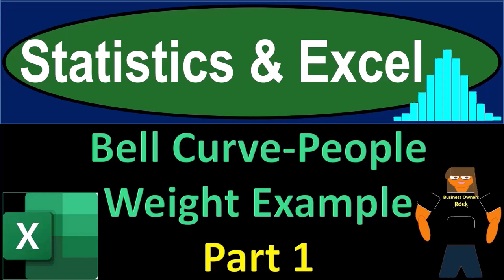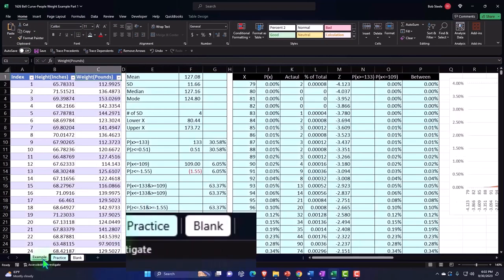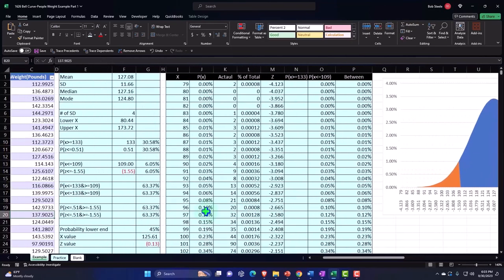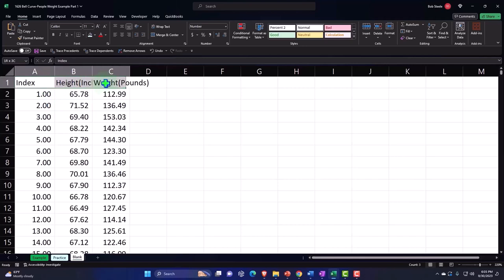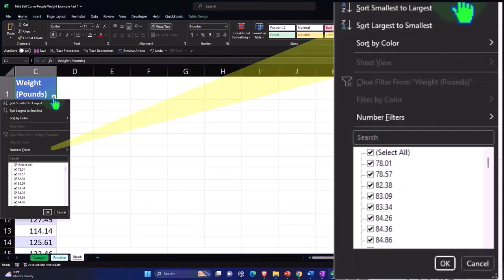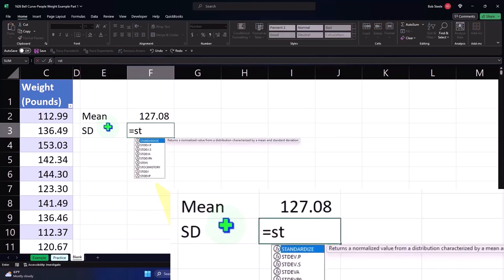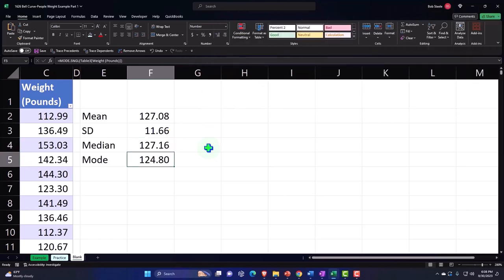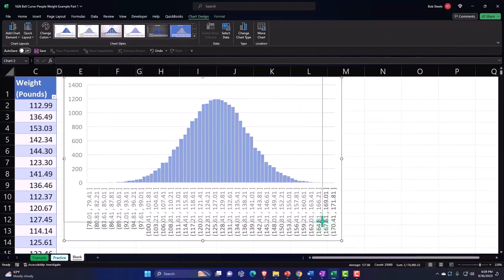Bell Curve-People Weight Example 1 Part 1 Statistics & Excel